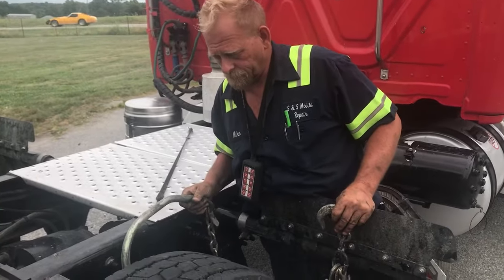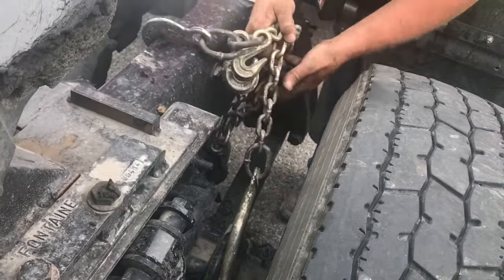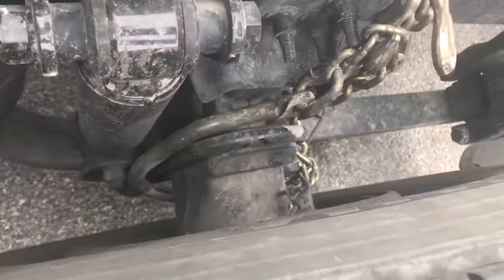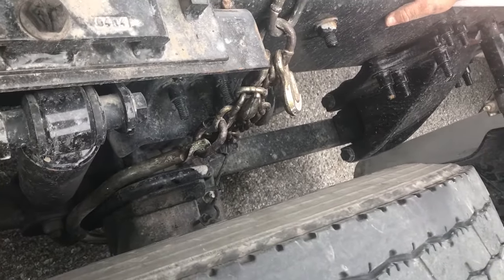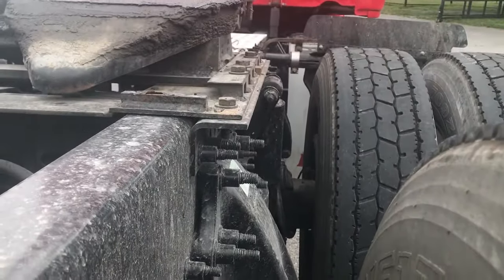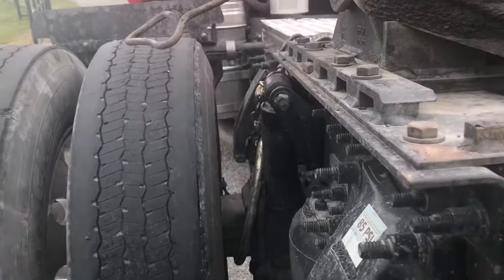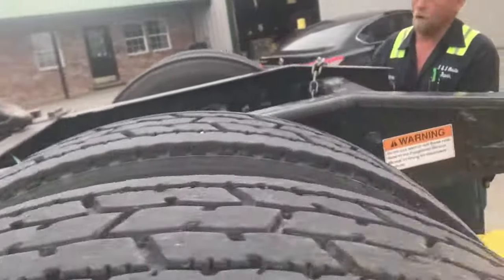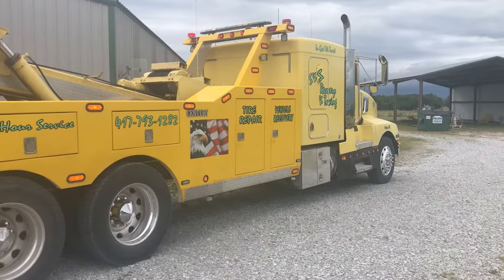How to use Best Tools Axle Chains correctly!!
Best Tools Axle chain used properly. Designed to hold the weight of the axle only. We highly recommend using 2 axle chains, one on each side of the truck. Never use on walking beam suspension!!
Shout out to Mike at S&S towing.